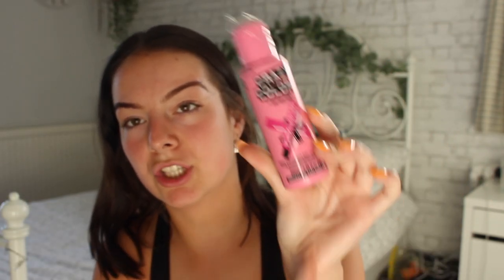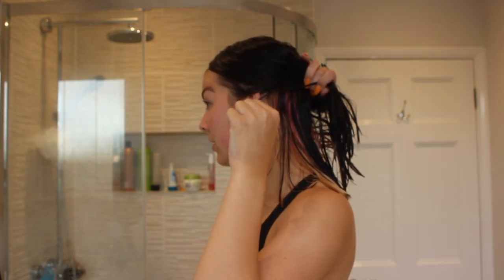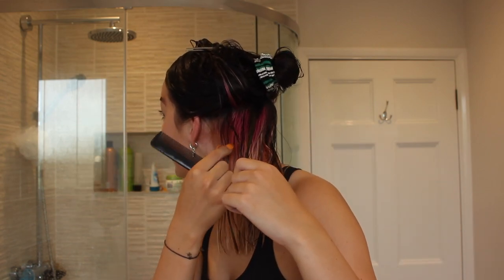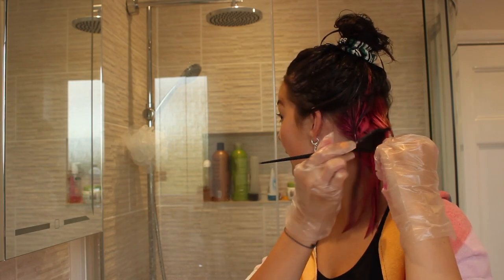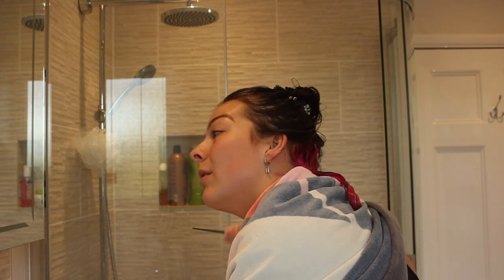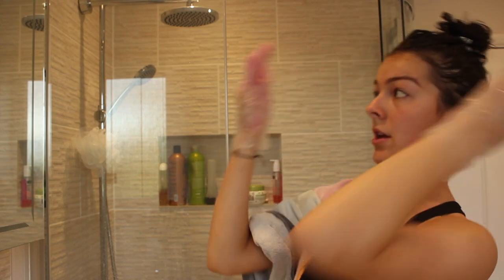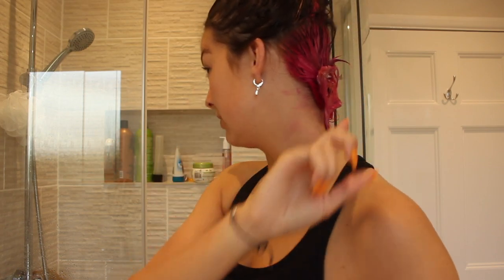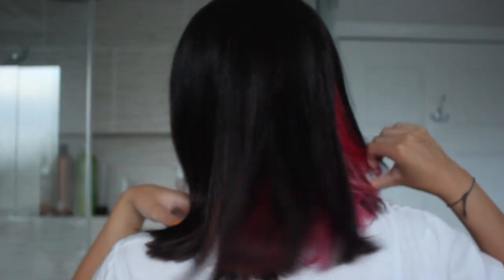DYEING MY HAIR PINK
*THIS VIDEO IS  REUPLOAD*
⭐︎SOCIAL-

⭐︎SUB COUNT (wooo)-
-320-

ty for being lovely :)
Anna xo